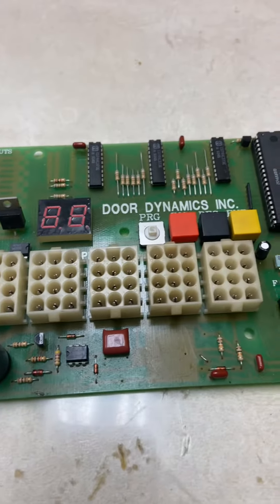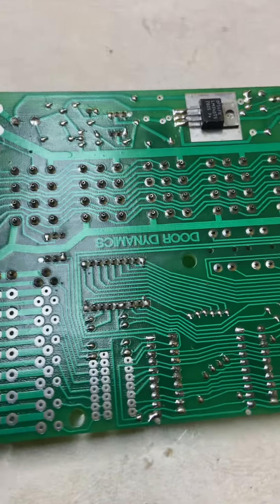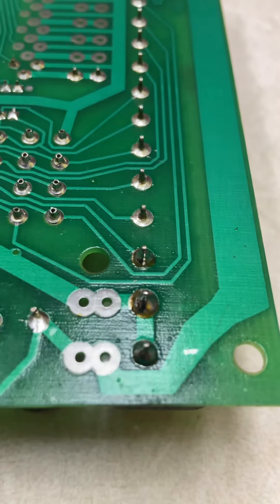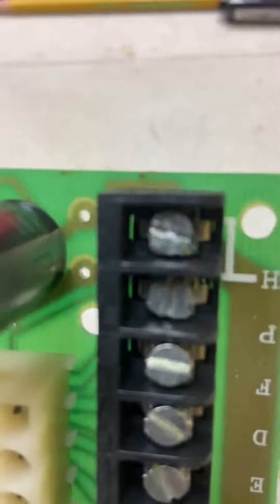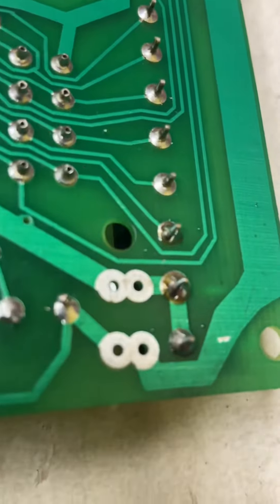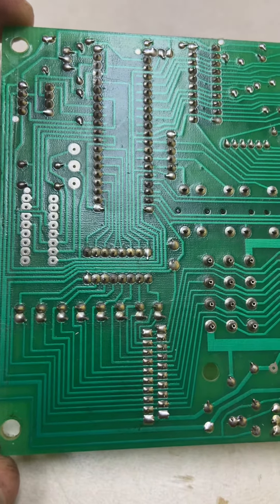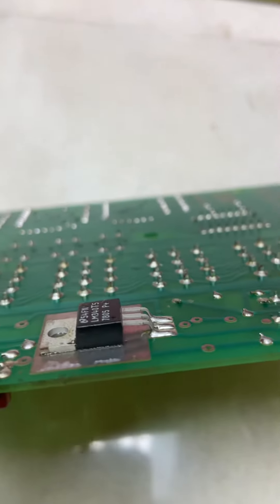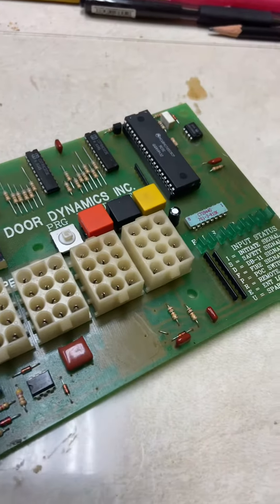Troubleshooting a circuit board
Sometimes a visual inspection can help troubleshoot a circuit board. In my case, it was a simple fix.